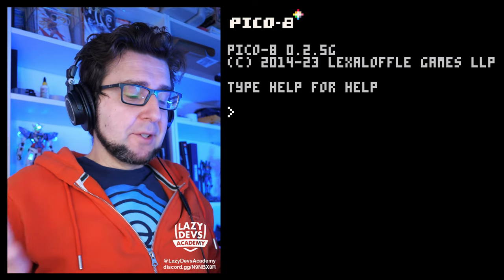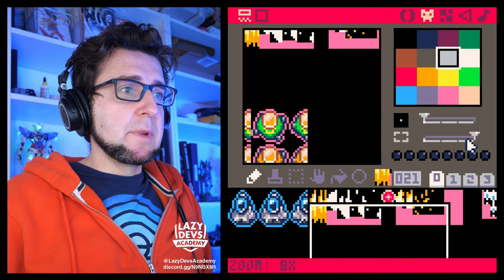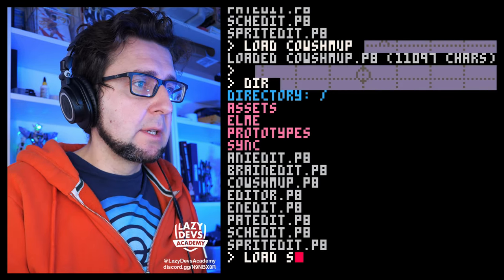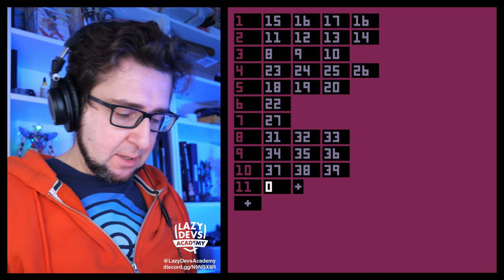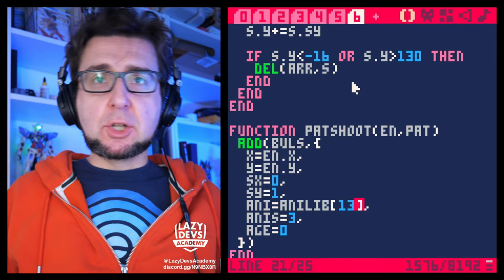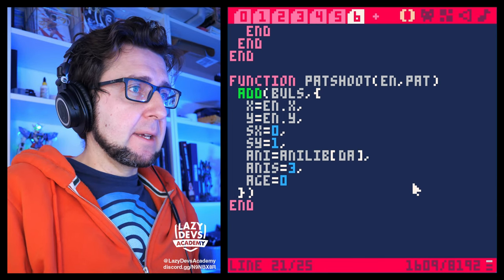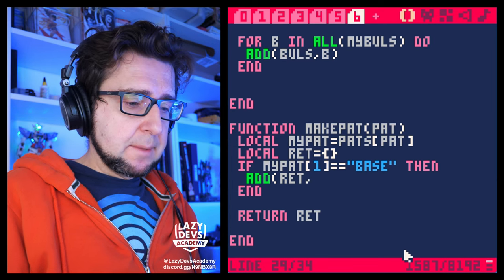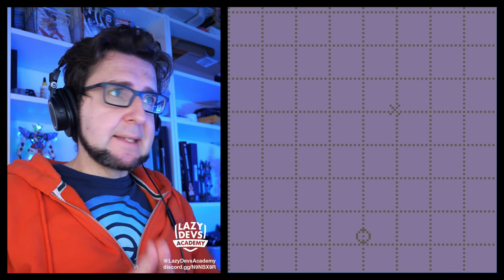Making an Advanced Shmup #60 - Bullet Designs - Pico-8 Hero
0:00:00 Intro
0:02:52 New Bullet Sprites
0:12:36 Sprite Data
0:22:34 Planning
0:25:01 Base Pattern
0:30:41 MAKEPAT
0:39:31 Doggie Zone
0:40:17 Ko-fi